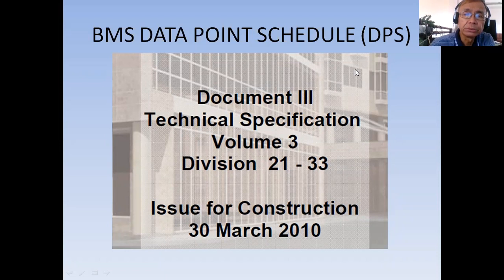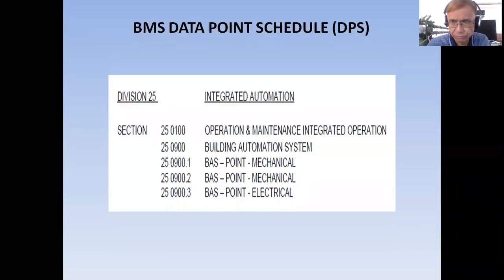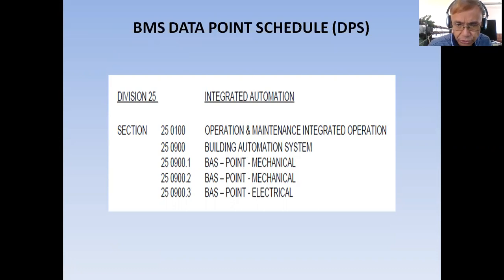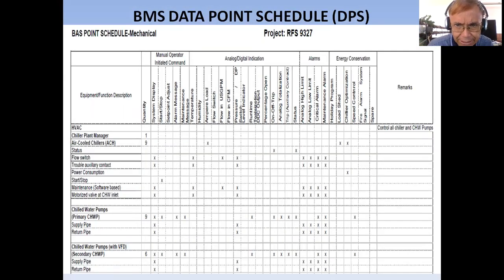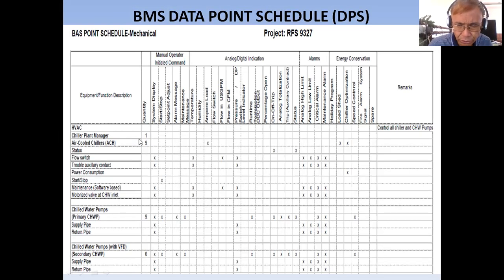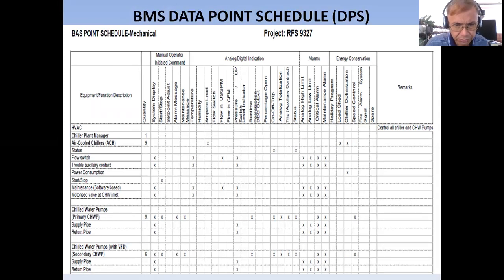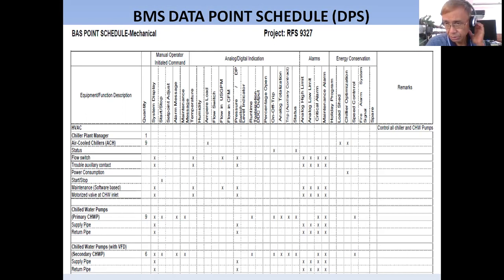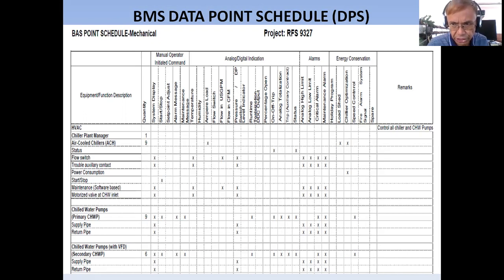How to become a BMS Engineer part 3 (BMS Project Specs)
In this video I will give you an idea how you will define and finalize the BMS Data Point Schedule (DPS).